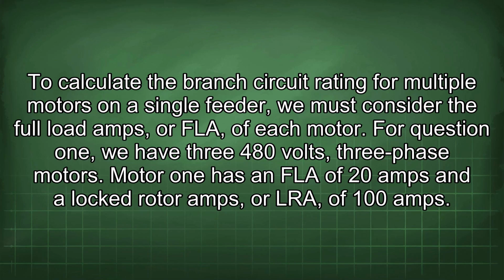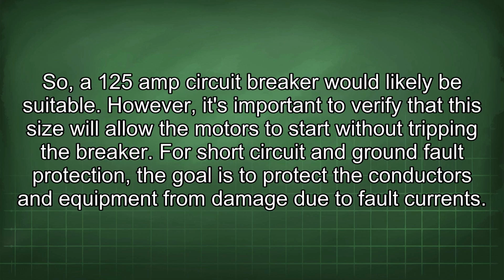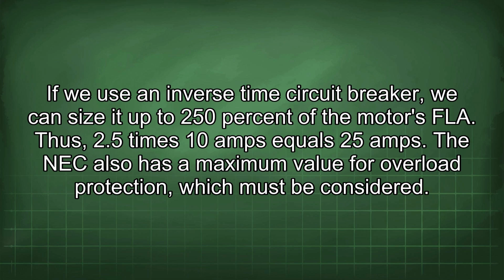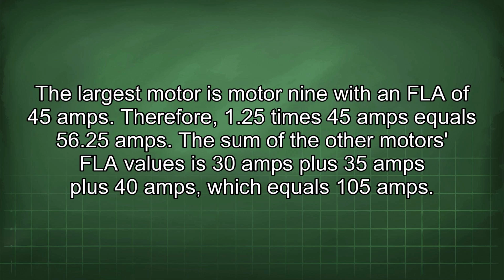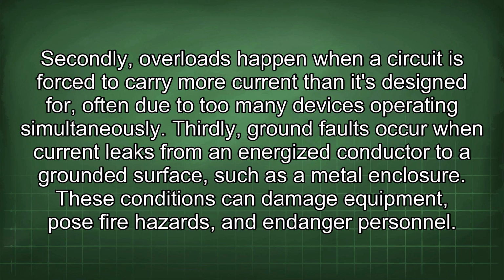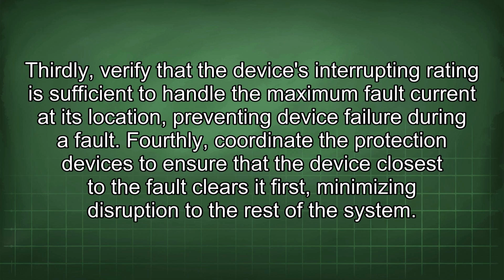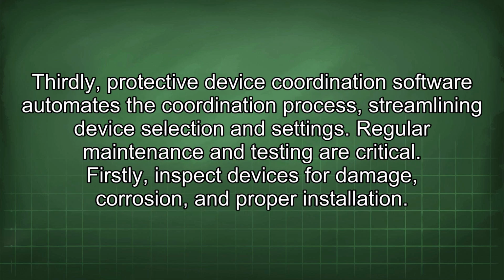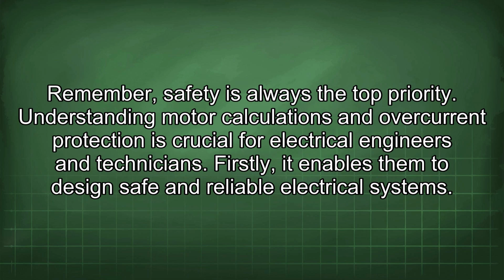Motor Calculations Multiple Motors Branch Circuit Protection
Learn how to calculate branch circuit ratings and overcurrent protection for multiple motors connected to common feeders. We'll cover three-phase and single-phase motor scenarios. This guide includes short circuit and ground fault protection settings.